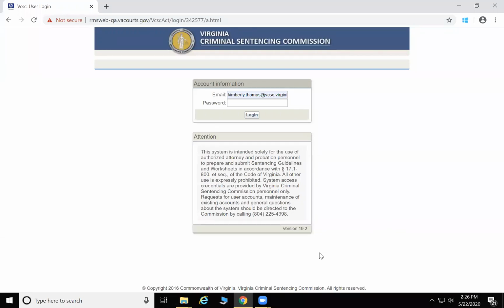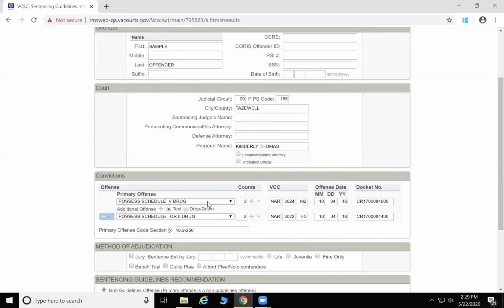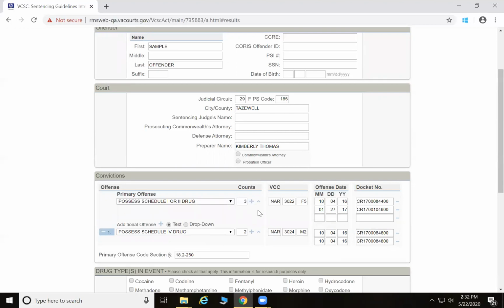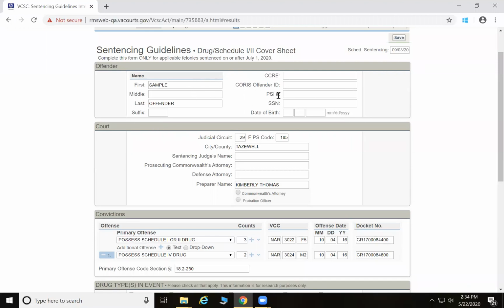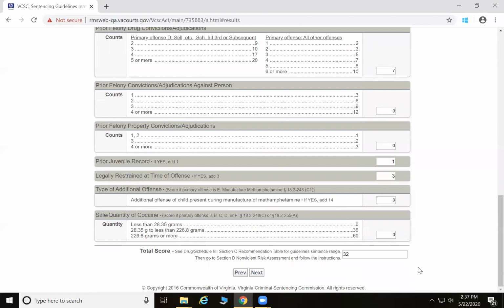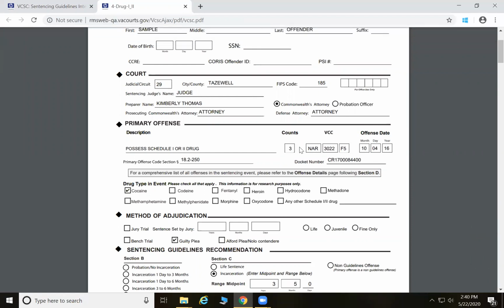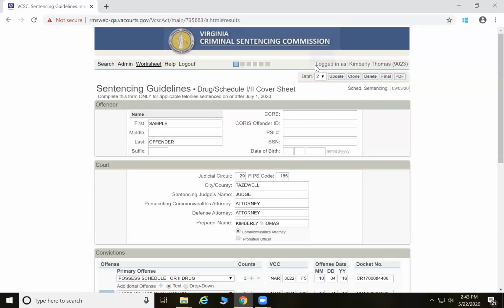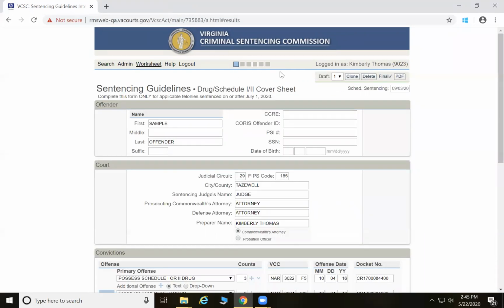SWIFT 2020 - With Court Data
This video introduces SWIFT to users completing sentencing guidelines for the circuit courts that have allowed the Sentencing Commission limited access to court data.  This video will explain how to complete sentencing guidelines using court data and how to change court data to reflect actual convictions.